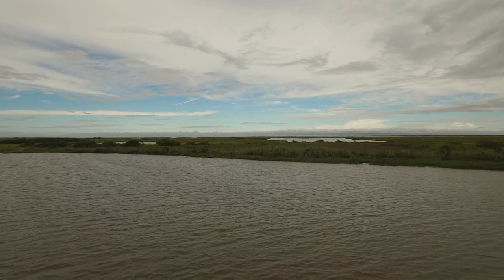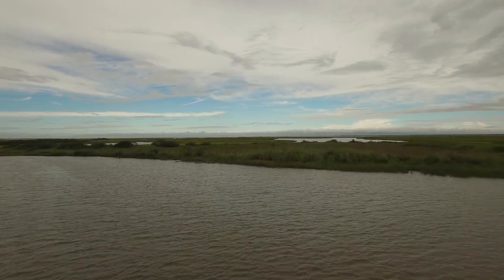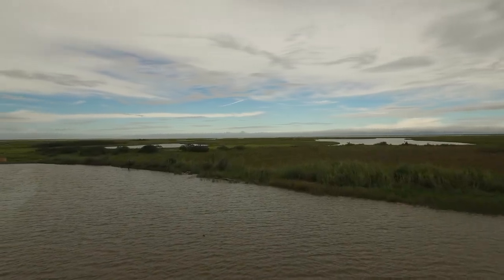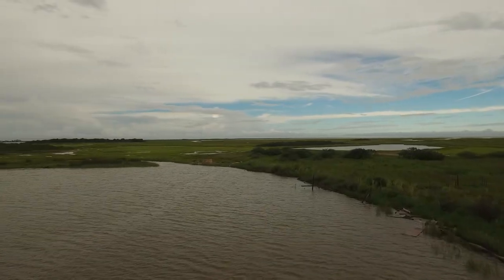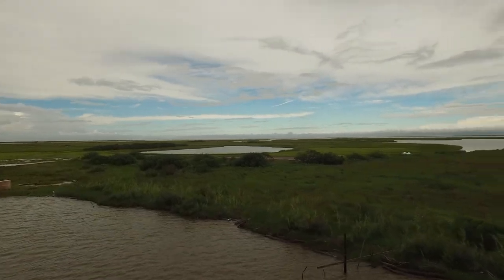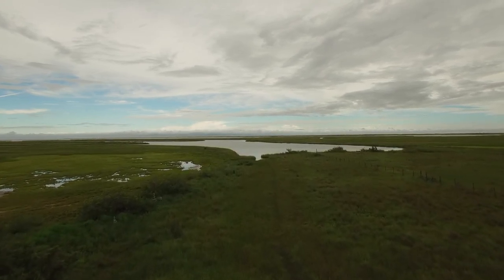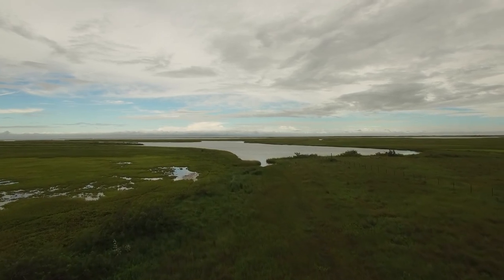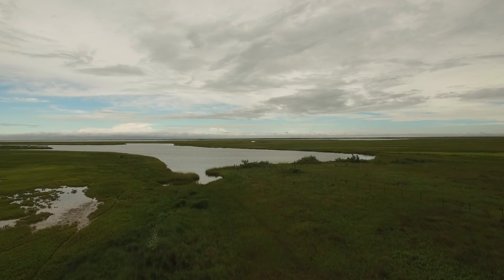How to Kayak Parker's Cut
Aerial overview with instruction on how to get to Parker's Cut.